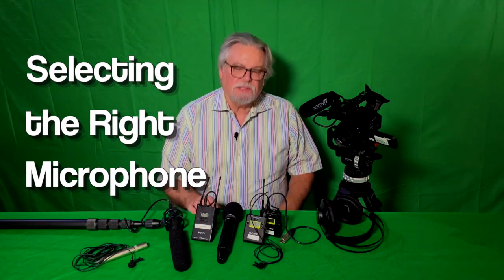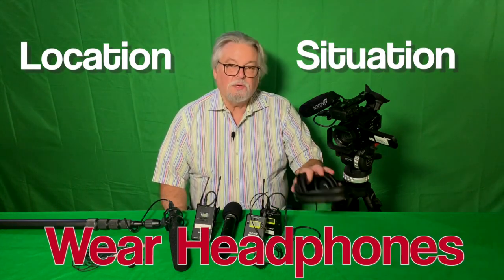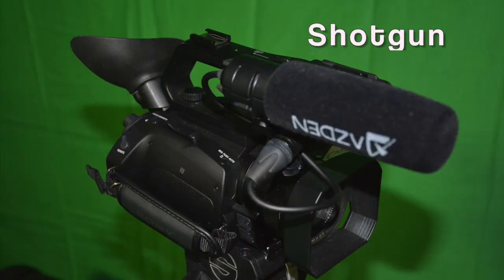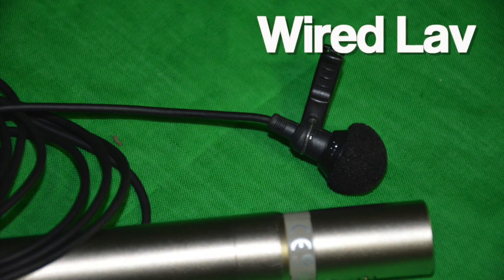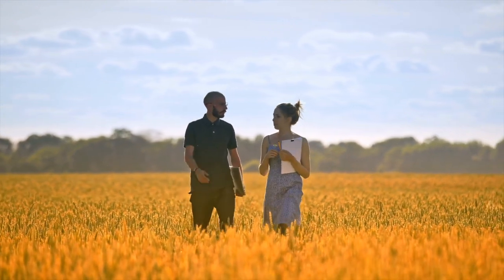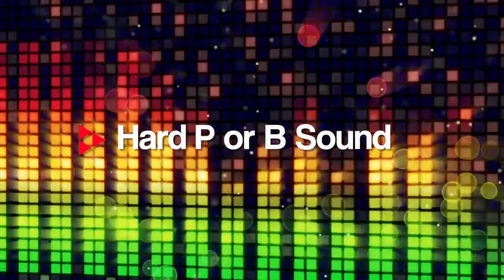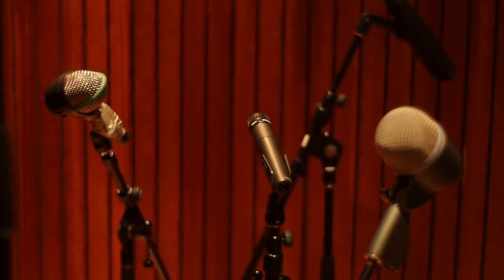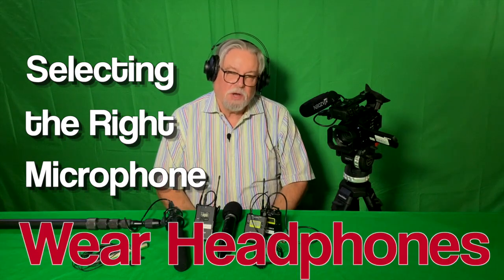Selecting the Right Microphone (Tutorial)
There are a lot of options out there when it comes to microphones. How do you know which one goes best with your production? Let Terry walk you through the basics of and choosing the right microphone for the job.
How to select the right microphone basic 1 tutorial for your production.